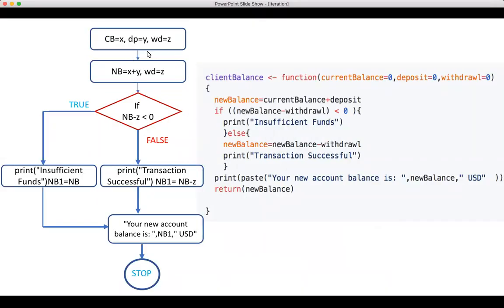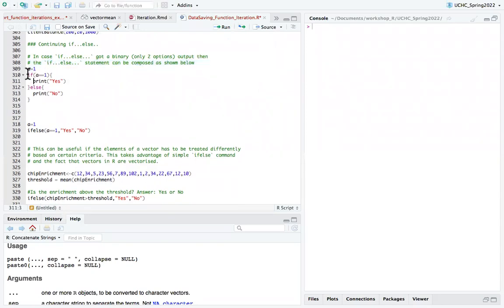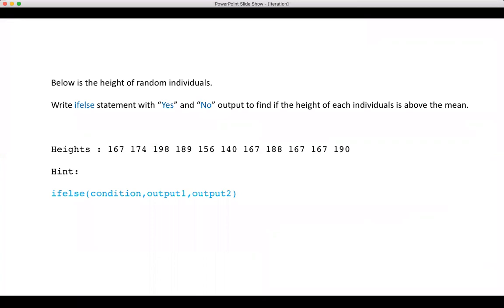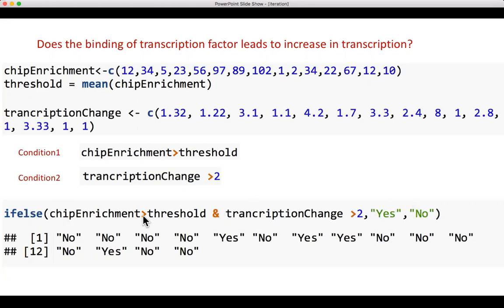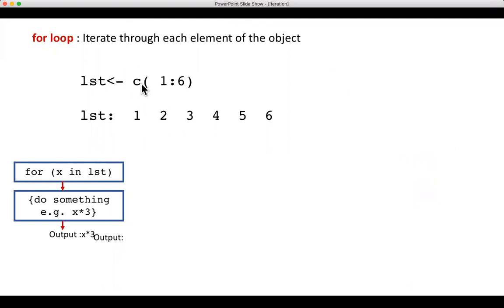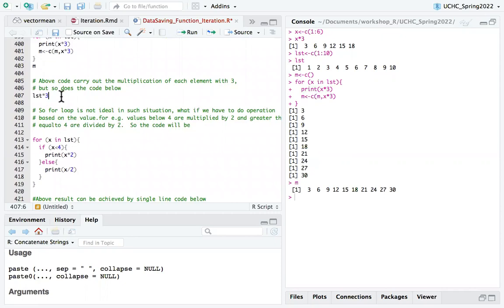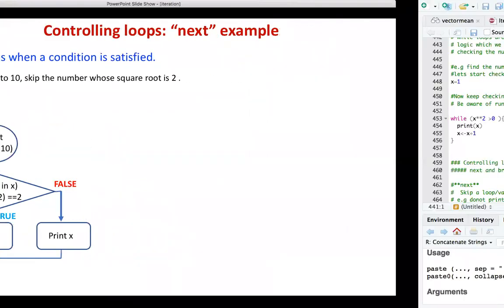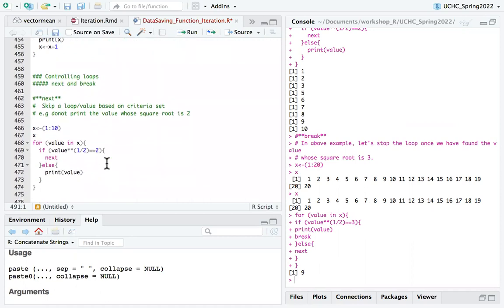Basics of R Programming : Part10 : For Bioinformaticians and Beginners